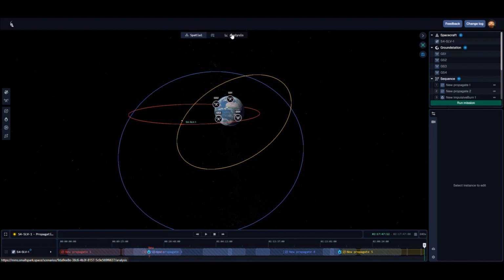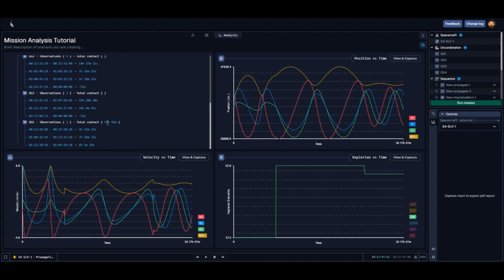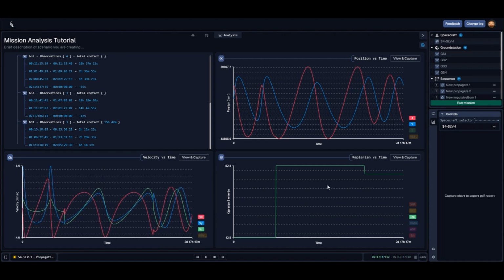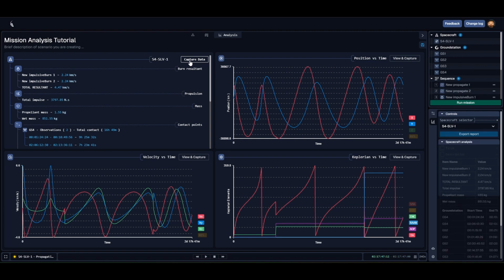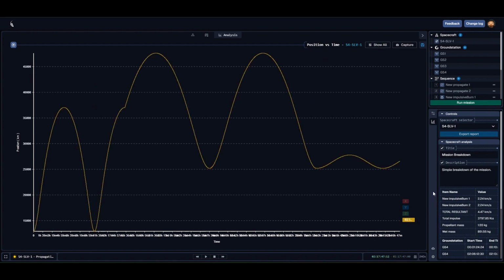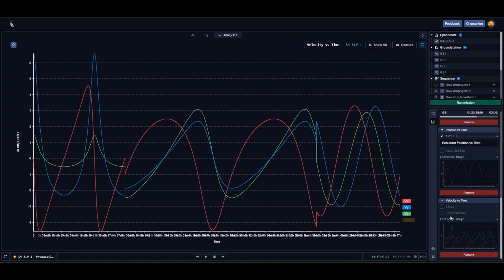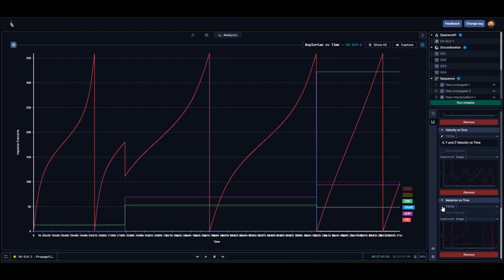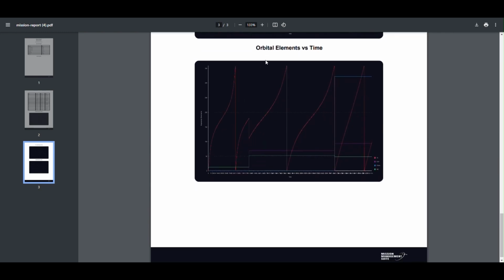MMS 1.0 Release - Mission Analysis and Report Generation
In this tutorial, we break down how MMS makes it effortless tot perform advanced mission analaysis and generate shareable reports for your missions.

MMS Analysis Reports to help you extract meaningful insights and make better decisions. Whether you're new to MMS or looking to sharpen your skills, this guide covers everything you need.

🔍 What You’ll Learn:
✅ Understanding MMS Analysis Reports
✅ Key metrics to focus on
✅ How to interpret data effectively
✅ Best practices for reporting